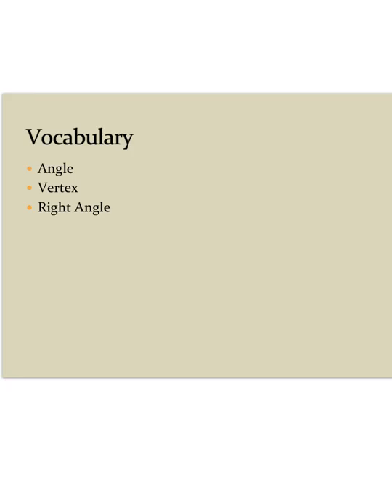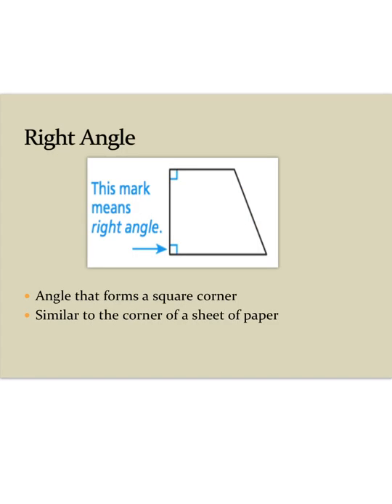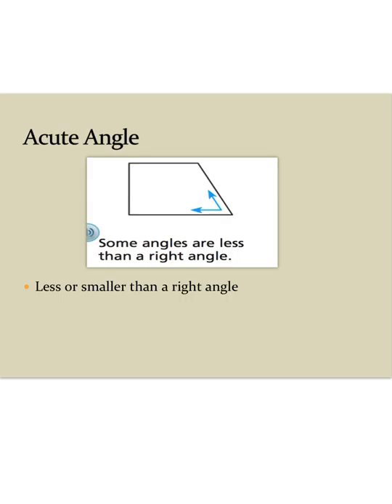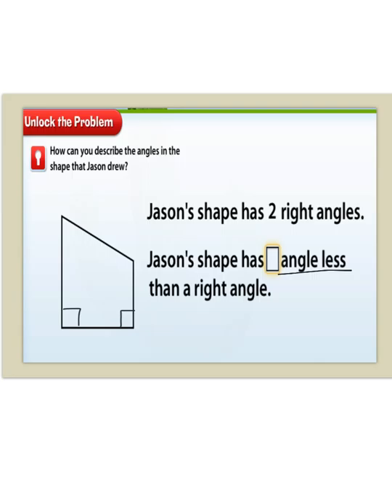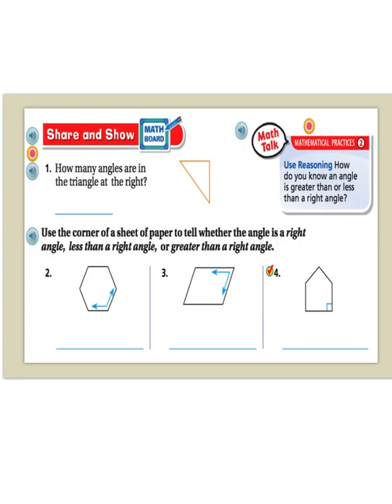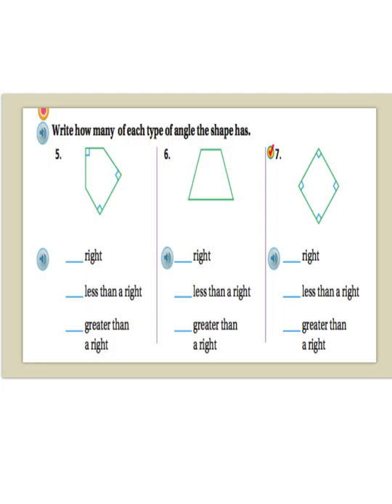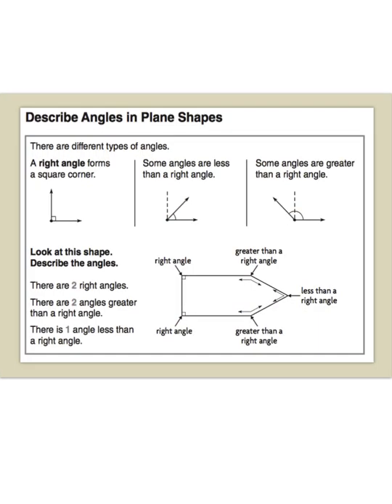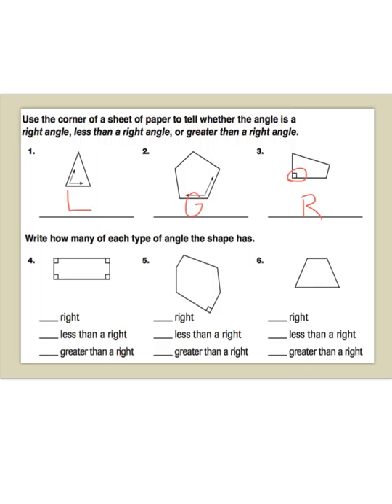Describing Angles in Plane Shapes Mr. W